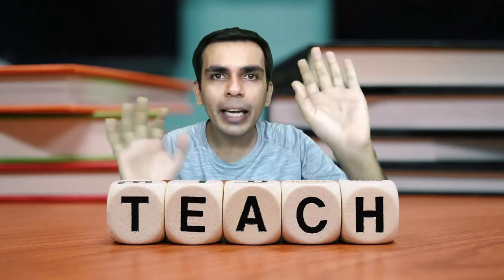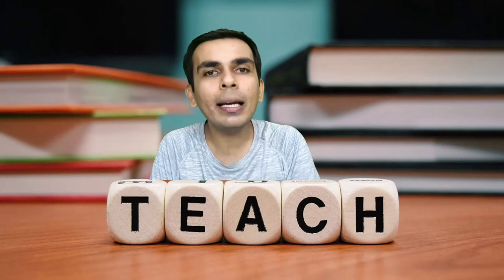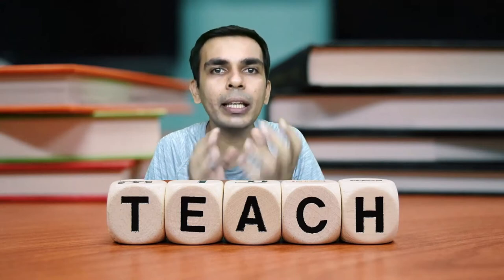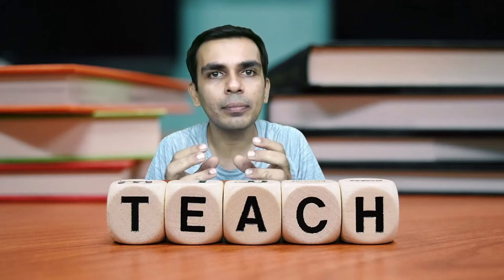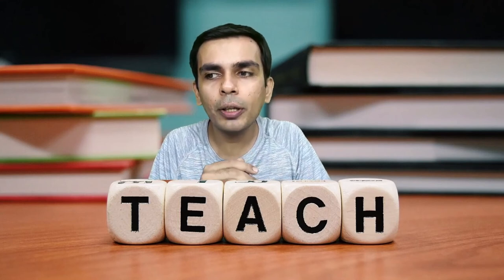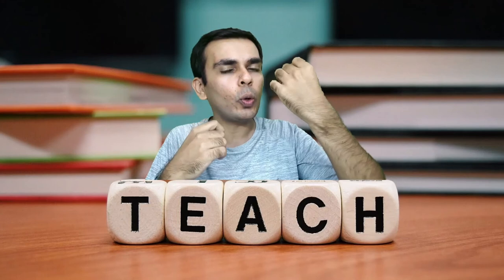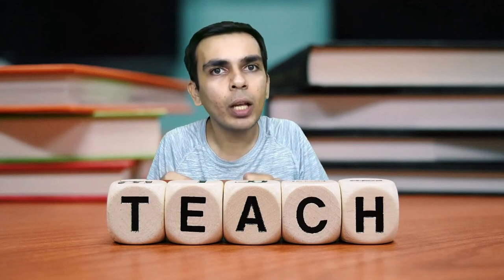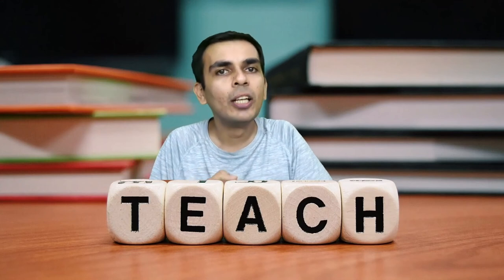7 - Teaching Skills - The Art of Teaching